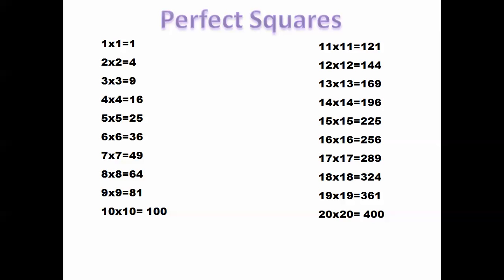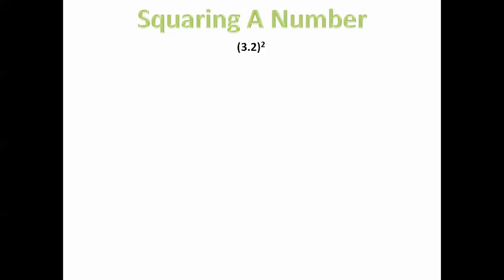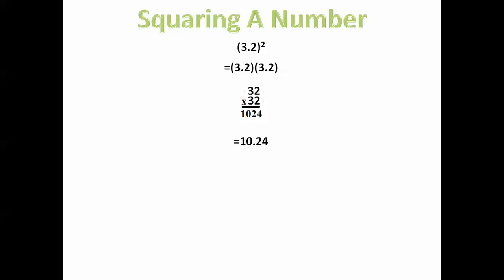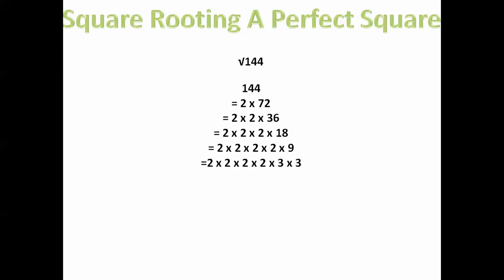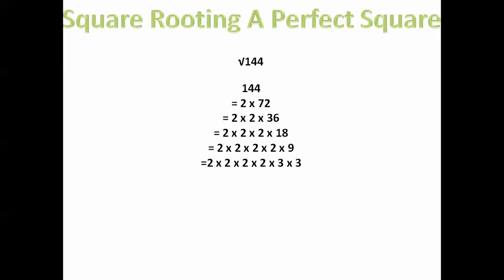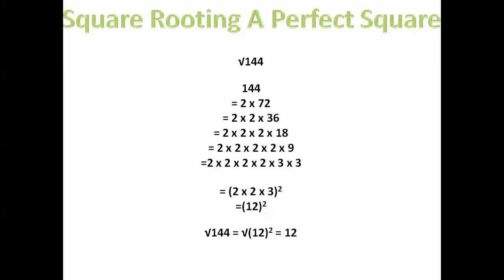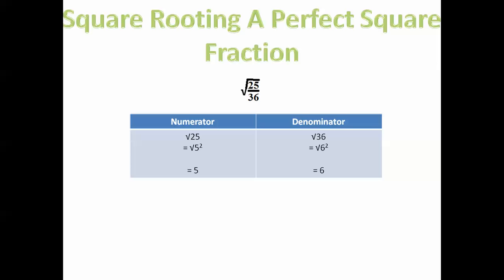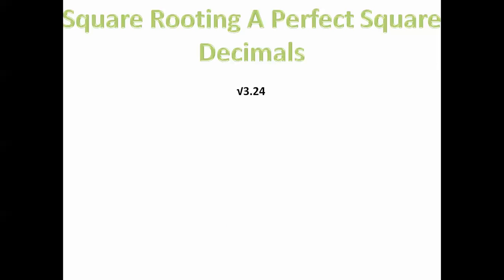Math 9 - Unit 1 - Section 1.1 Examples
Examples for Mr. Dean's Math 9 class.